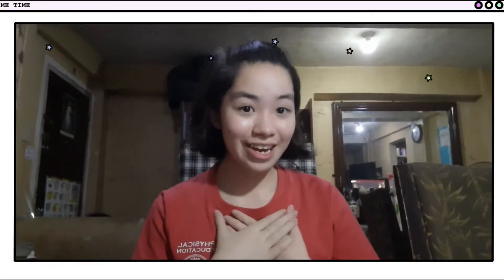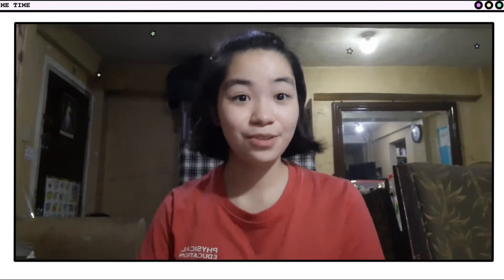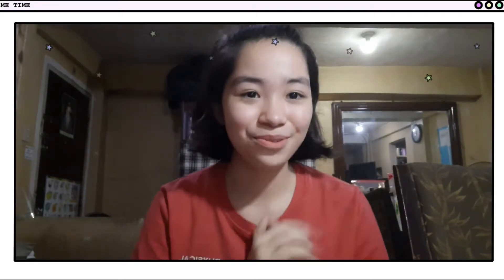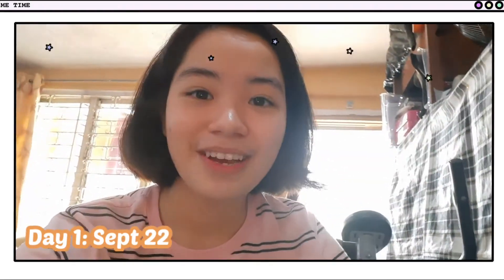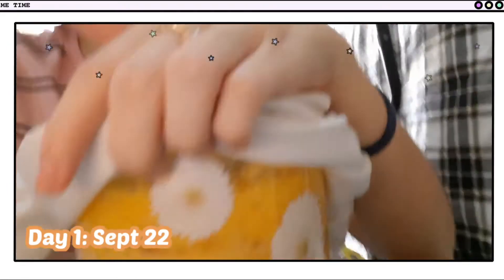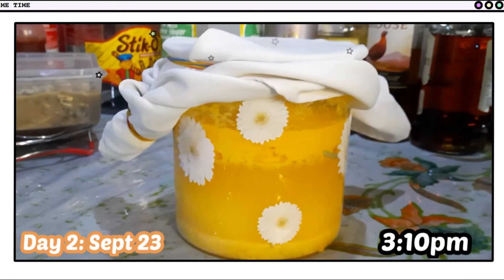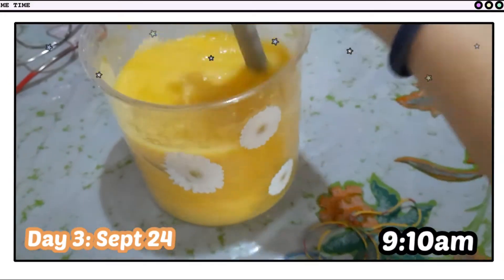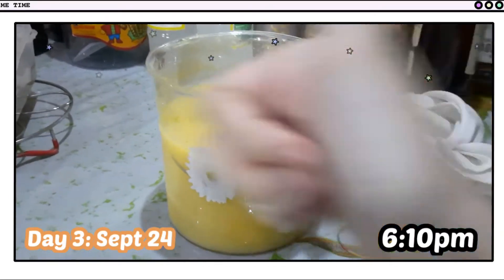Fruit Wine Fermentation (Philippines)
Hello guys! This is a project that we did for our Nutritional Biochemistry subject and I hope this video will be helpful as you create your own fruit wine.